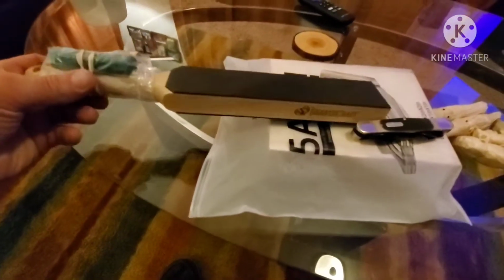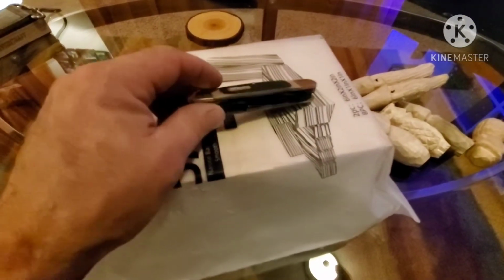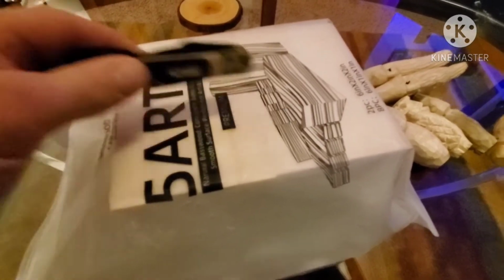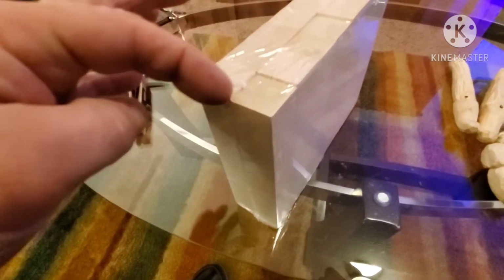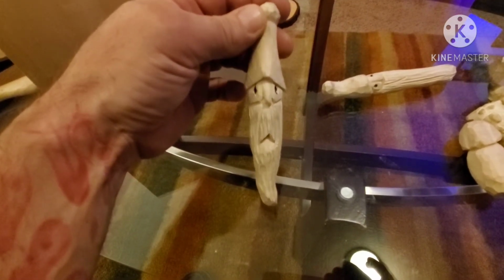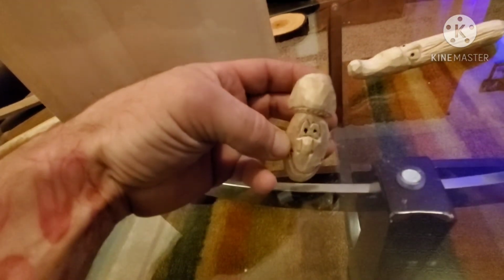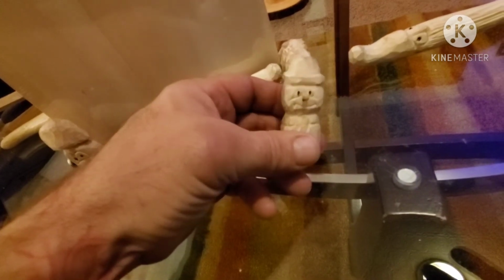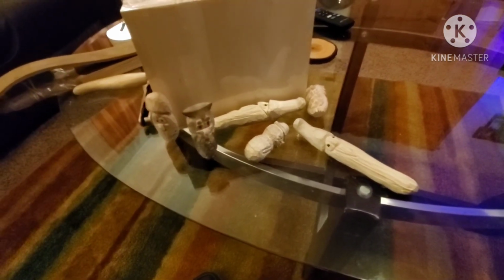Camping hobby! Great fun, cheap and easy! Be the coolest guy in camp!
I started wood carving after a couple videos and it is awesome! What fun! I'm not artistic, but even I made a couple blocks of wood look neat! Basswood blocks
flexcut knife
stropping block
I decided not to list the old timer multi knife because I don't recommend getting one. Hope you enjoy the video!